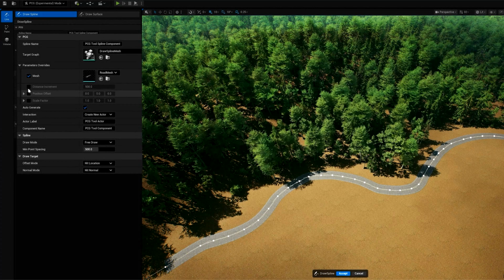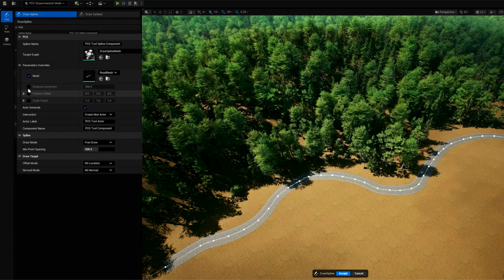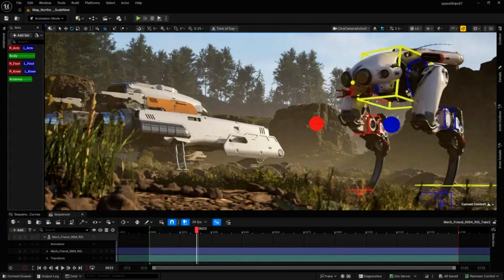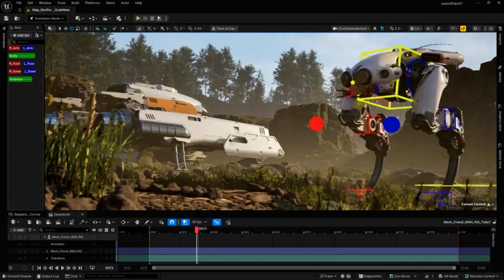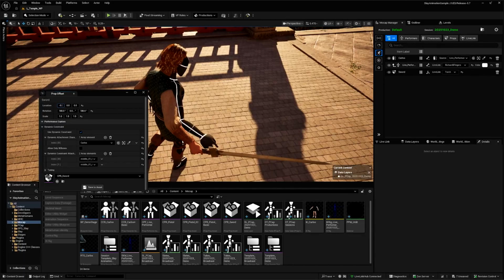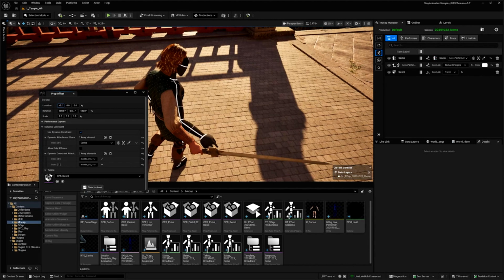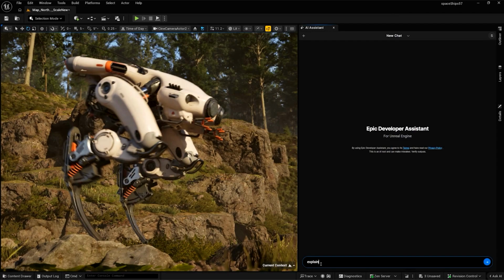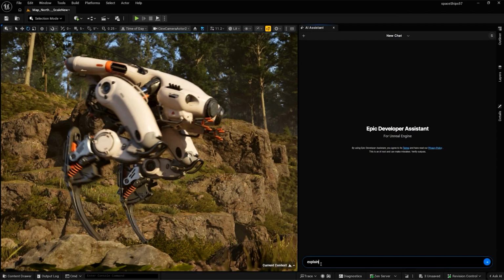Unreal Engine 5 7 Released With New Procedural Content Generation and More Features